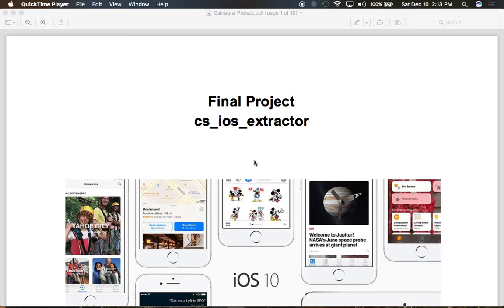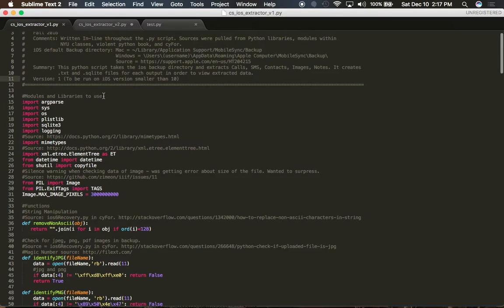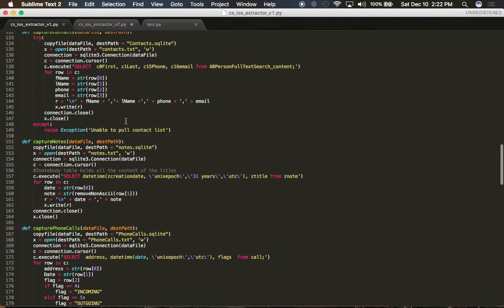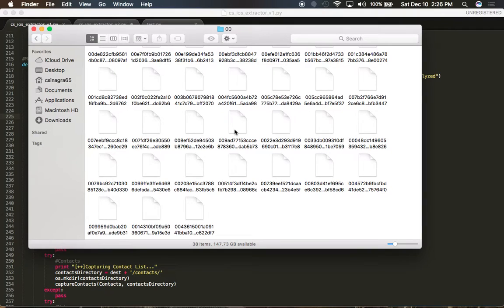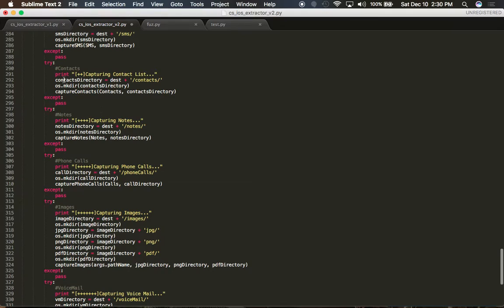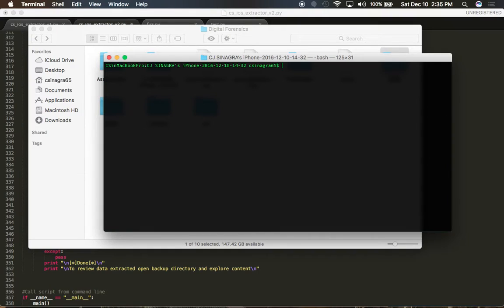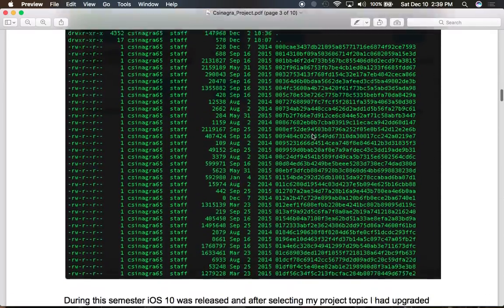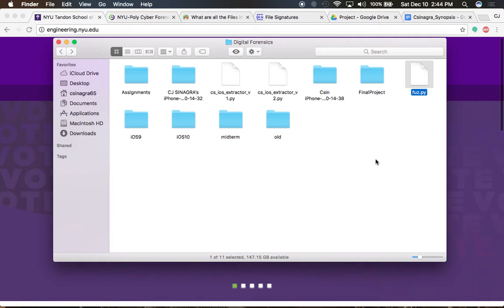cs_ios_extractor